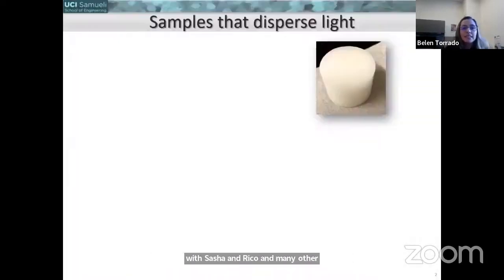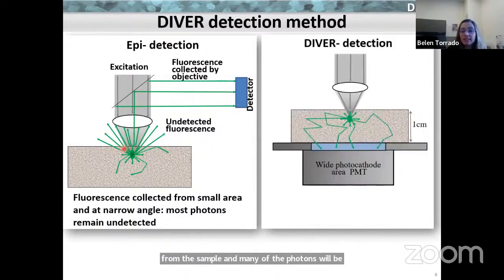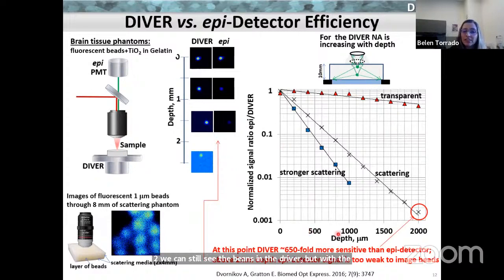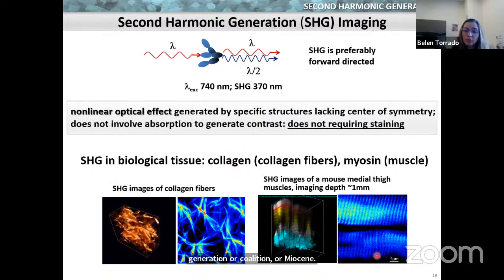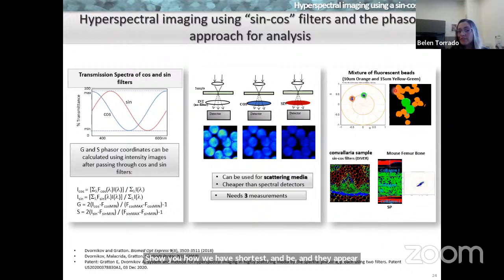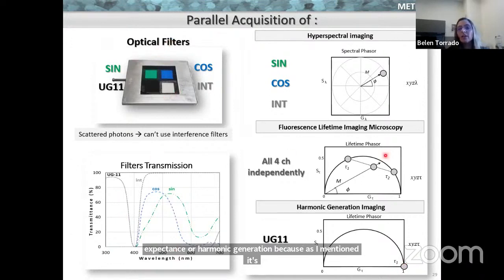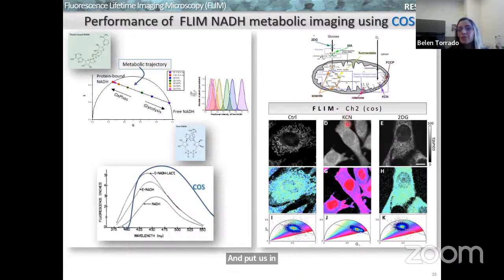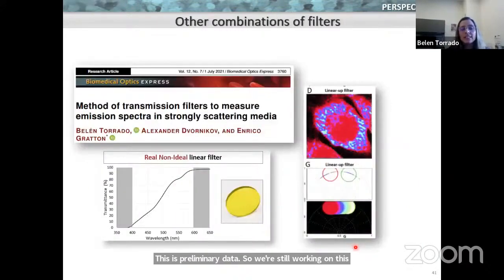Lecture 17_Belen Torrado: The DIVER microscope for deep tissue imaging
3th Day